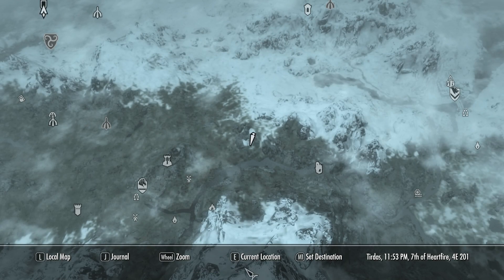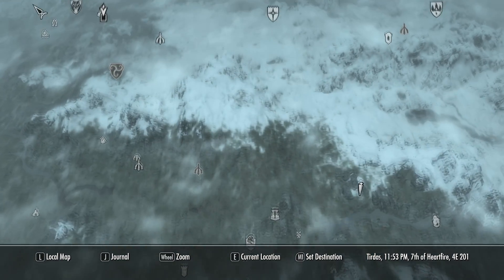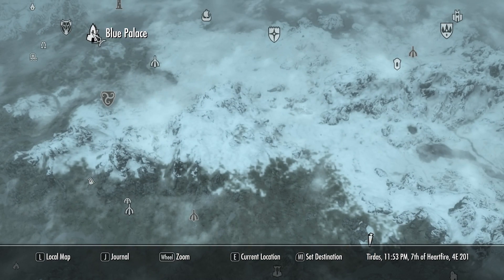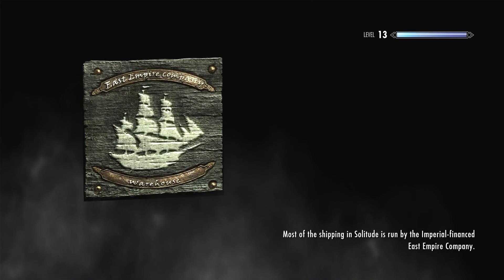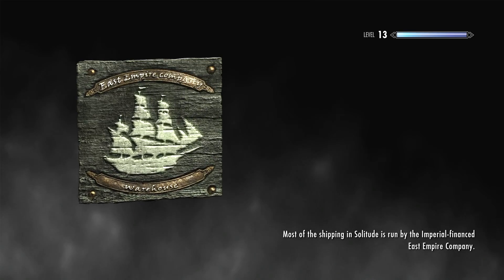SKYRIM Toryggs War Horn Shrine Quest How To Commentary + Tutorial